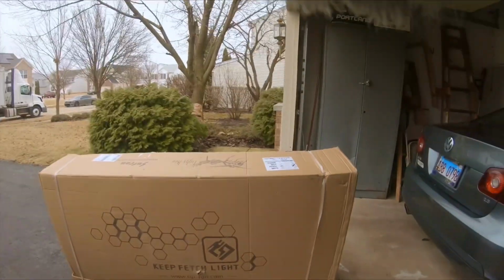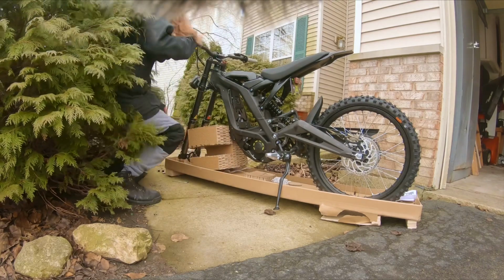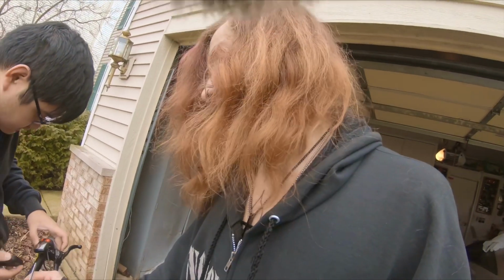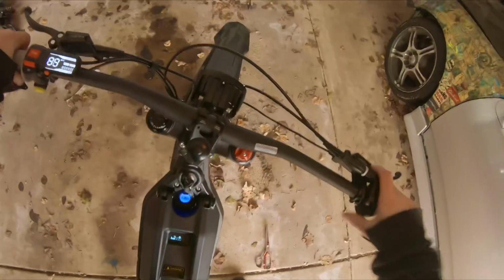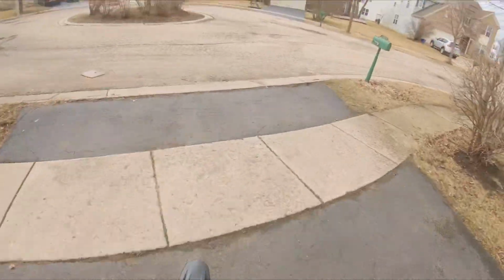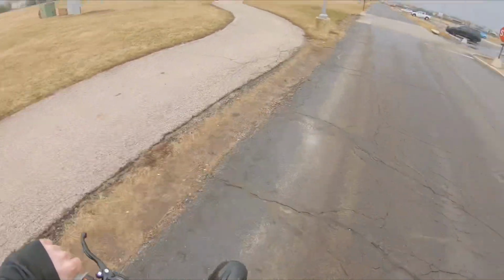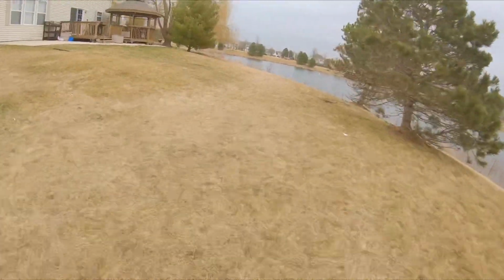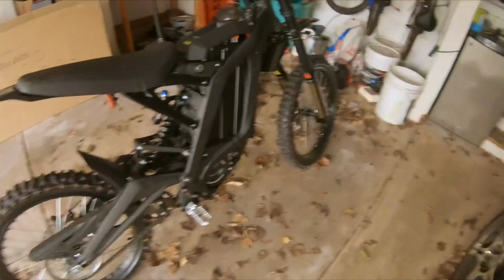Sur Ron X Black Edition Unboxing